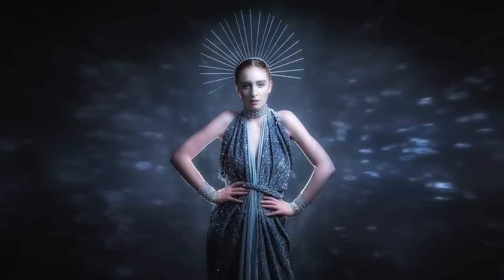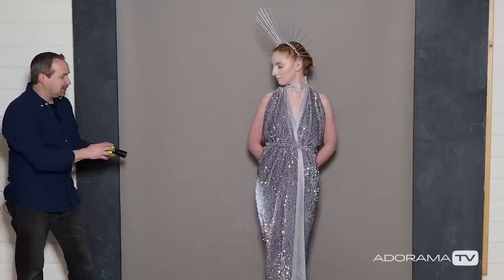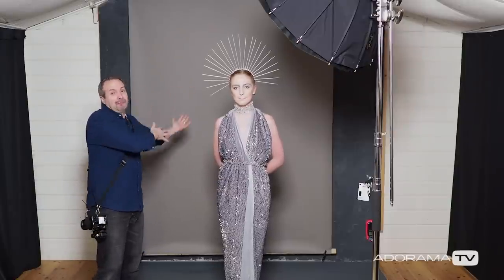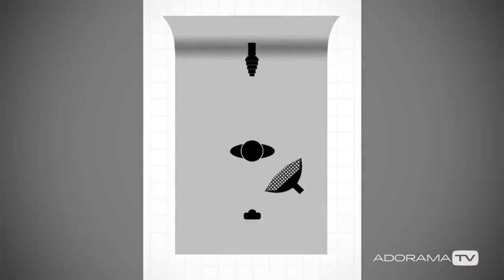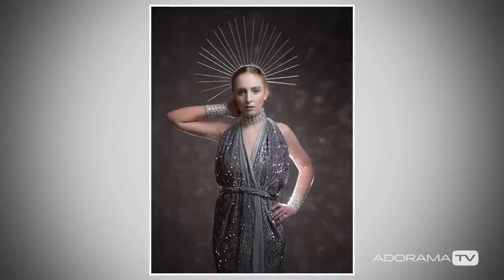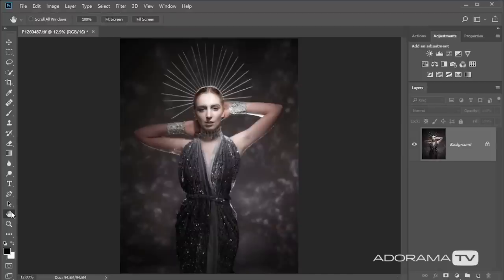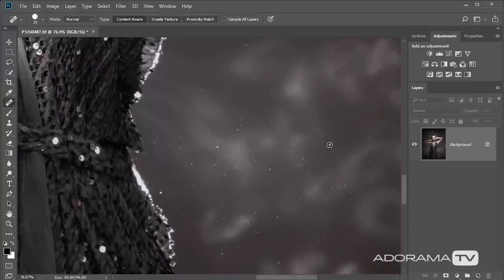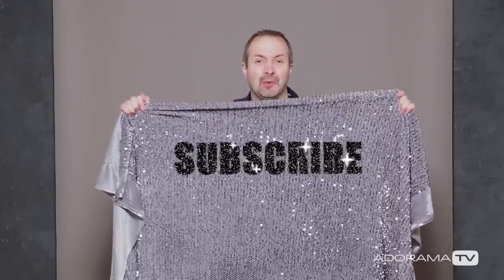Create Background Sparkle from a Sequin Dress: Take and Make Great Photography with Gavin Hoey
Sequin fabric looks great but from a photography point of view it's difficult to light. Hot spots and sparkly patterns will appear almost randomly which makes the light on your model very hard to control.

Fortunately photographer Gavin Hoey has a solution. His advice is not to hide from the problem but embrace the sparkles and use them to create you own instant background effect.

In this video Gavin will show you what size of light enhances the sparkly effect and tries out three different lighting styles to create very different looks.